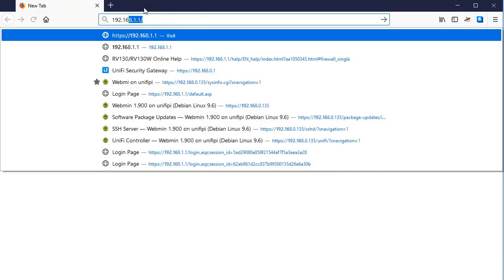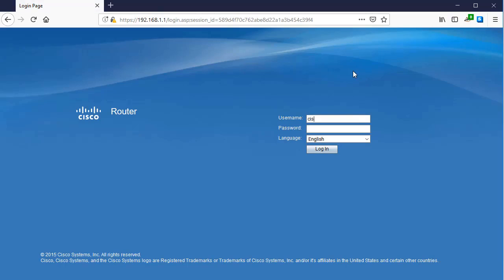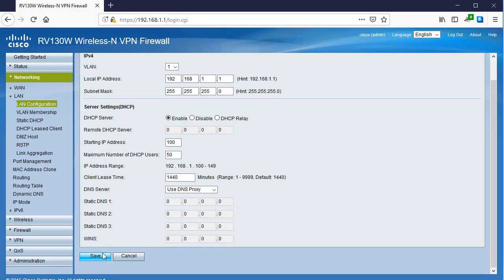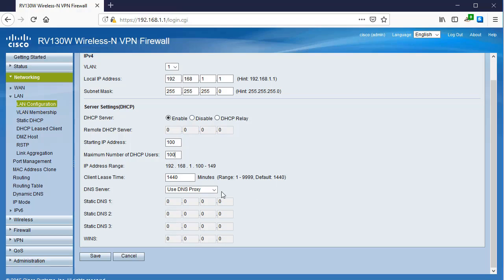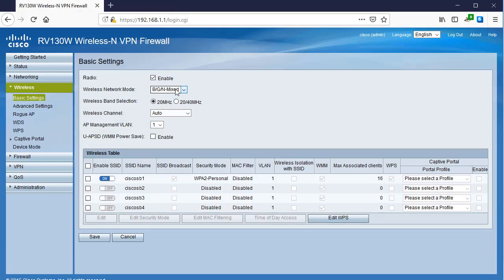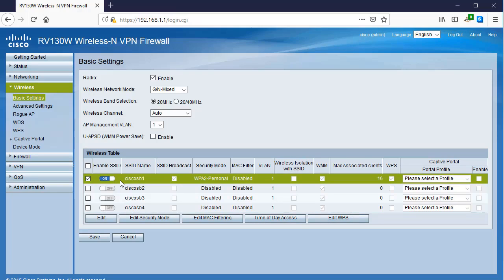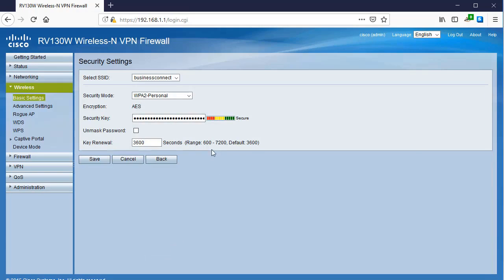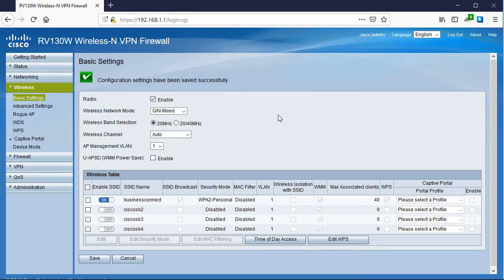Remote Site WLAN Configuration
Bridging Switching, Routing, and Wireless Essentials  Remote Site WLAN Configuration